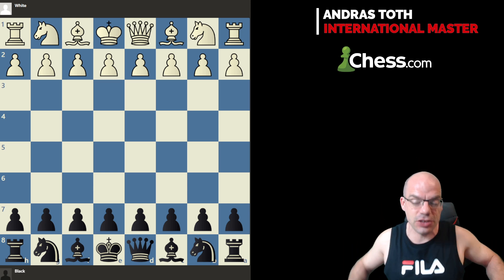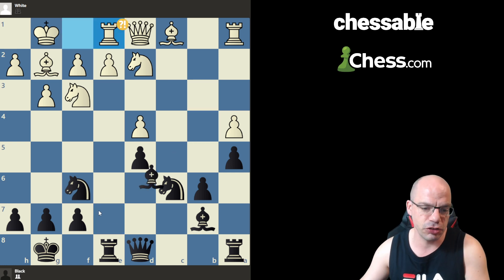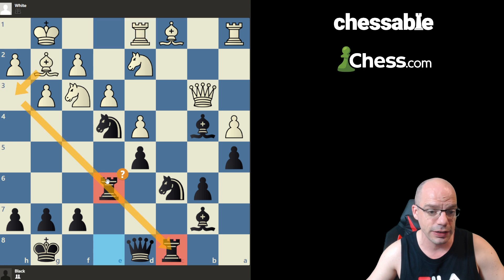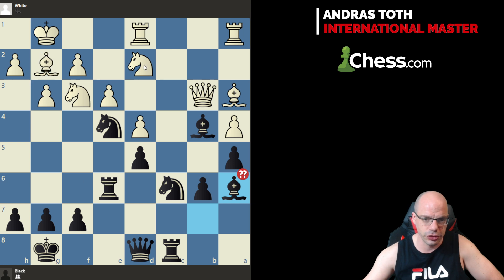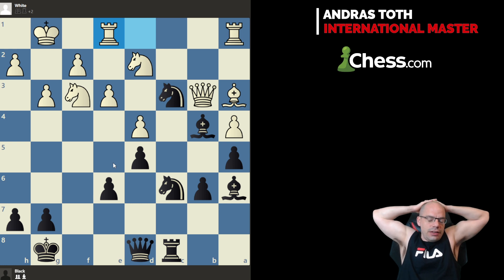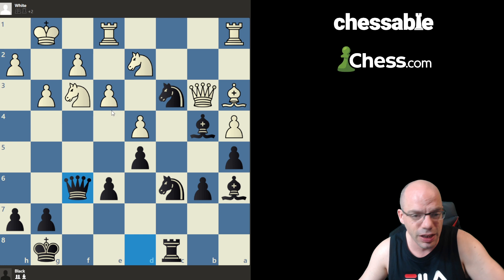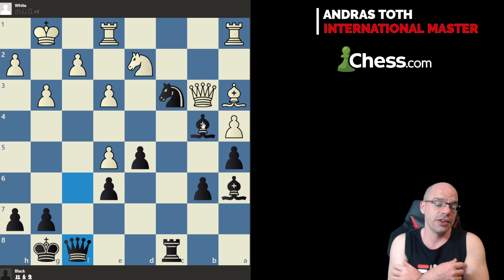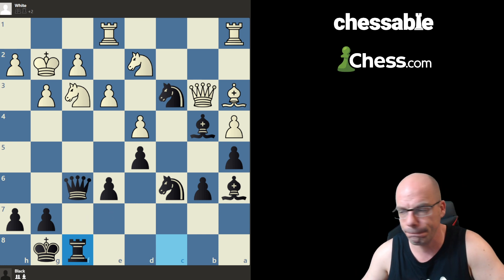Mastering Evaluation In Chess - The Amateur's Mind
Unlock the secrets of chess evaluation with ChessCoachAndras in this enlightening chess lesson! 🌟

In this captivating video, we dissect the critical components of evaluation, explore the battle of materialistic versus dynamic mindsets, and reveal invaluable tips on how to assess chess positions like a pro. 🤔♟️

Are you an aspiring chess master looking to sharpen your evaluation skills? Join us as we delve deep into the intricate world of chess assessment, bridging the gap between the amateur and the IM's mind.

Key Topics Covered:
🔹 Mastering Chess Evaluation
🔹 The Amateur's Mind: A Closer Look
🔹 Materialistic vs. Dynamic Mindset
🔹 How to Evaluate in Chess
🔹 Chess Game Analysis Techniques

Whether you're a novice or a seasoned player, this video has something for everyone. ChessCoachAndras, the internet's premier chess coach, guides you through the intricacies of evaluation with a blend of expertise and passion that will leave you inspired to elevate your chess game. 👑

Don't miss out on this opportunity to unlock the true potential of your chess evaluation skills. 🛎️📈

📚 Looking for more chess wisdom? Check out ChessCoachAndras's other videos and start jour chess journey right away!